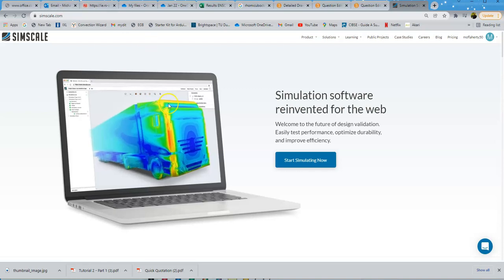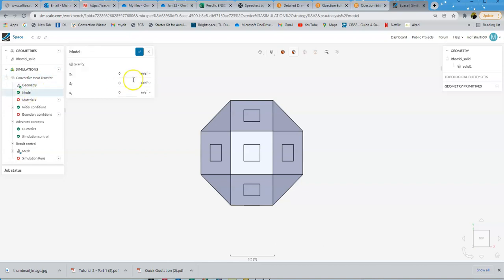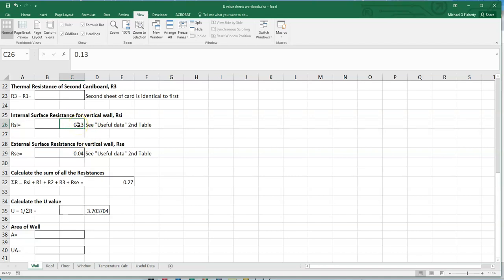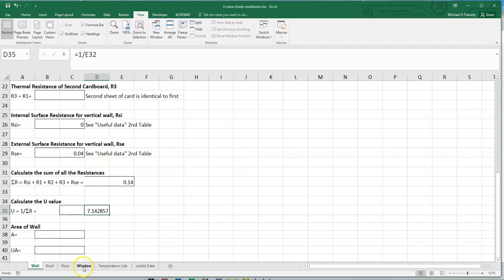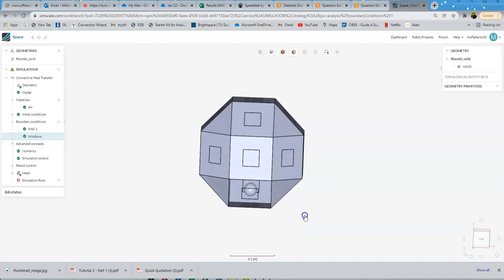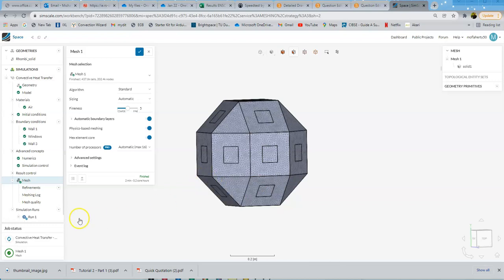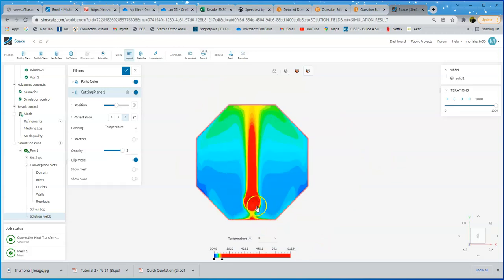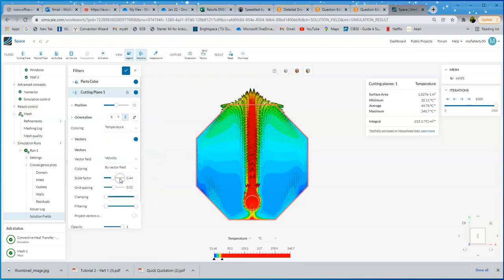Rhombi cfd 22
Perform a CFD simulation of a heat test on a model space module